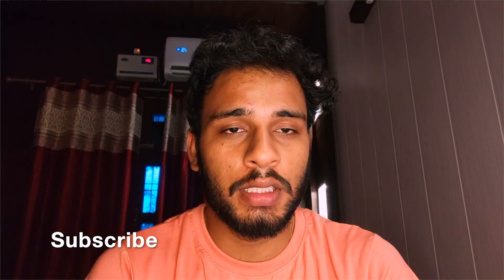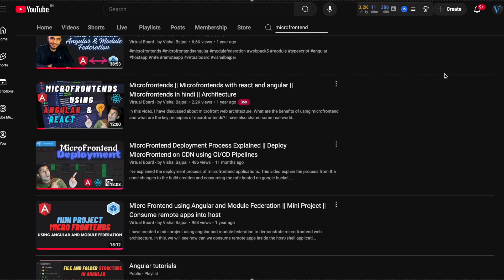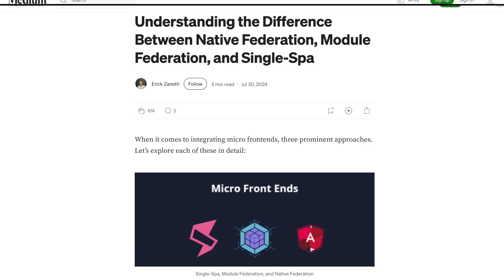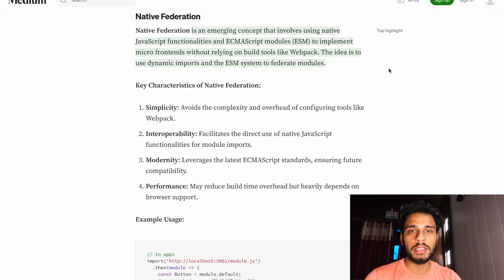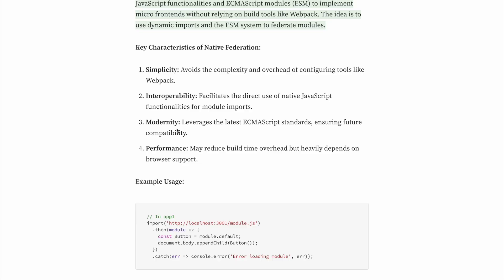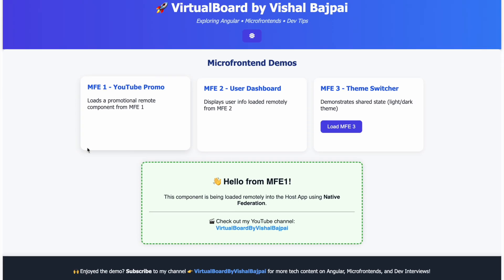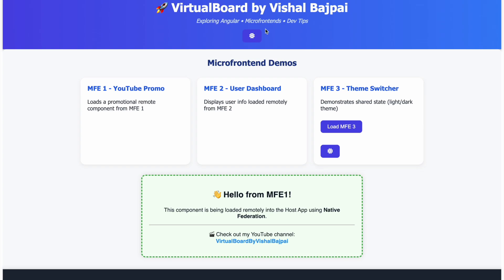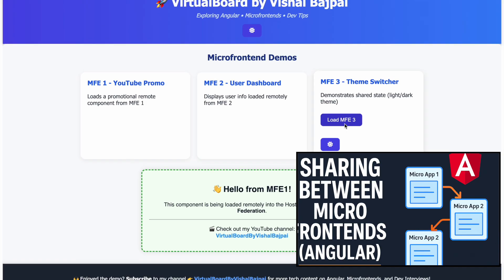Build Microfrontends Without Webpack! Native Federation Explained with Angular + ESBuild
Learn how to implement microfrontends in Angular using Native Federation without relying on Webpack!

In this video, we explore how Native Module Federation with ECMAScript modules (ESM) and esbuild allows you to split your app into multiple independently deployed frontends. This step-by-step tutorial will help you understand how to set up host and remote apps using import maps, dynamic import(), and shared libraries—all with modern tooling.

💡 Topics Covered:

What is Native Federation?

How it compares to Webpack Module Federation

How to set up federation.config.js

Using esbuild to build and serve microfrontends

Live demo: Host and Remote communication

Pros, Cons, and when to use it

🚀 Technologies Used:
Angular, Native Federation by SoftArc, ECMAScript Modules (ESM), Import Maps, ESBuild

🎓 More videos coming on microfrontends, Vite, Angular performance tips, and real-world architecture guides!